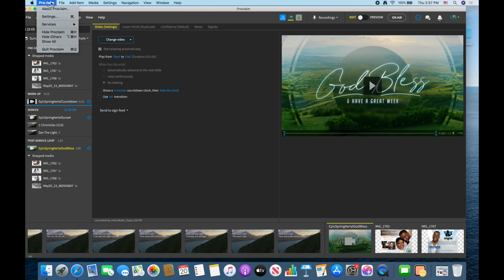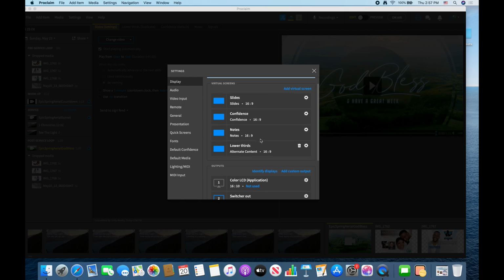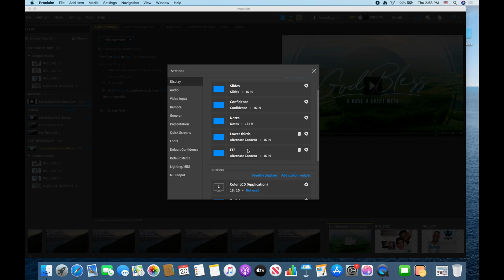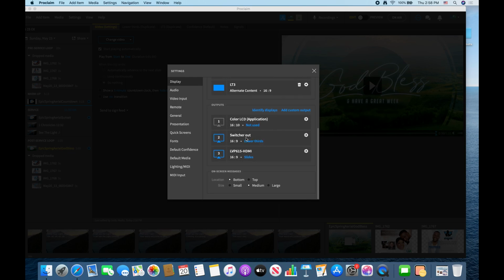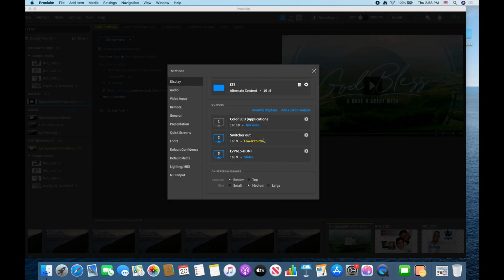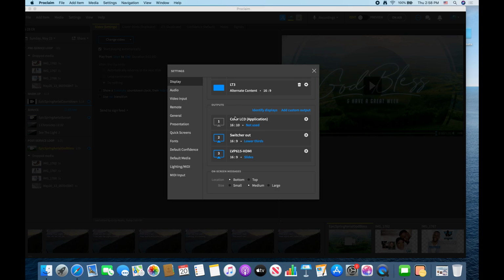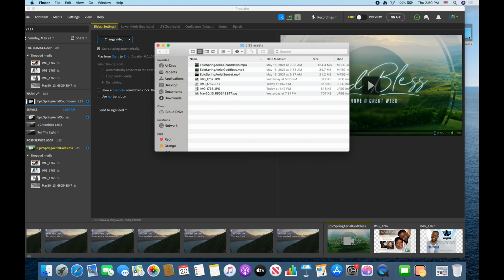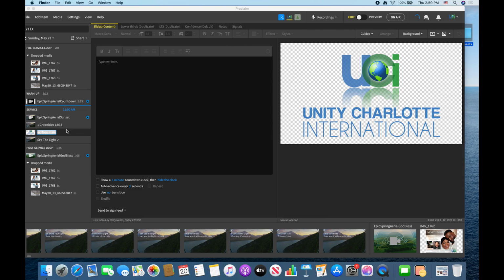How to use Multiple screens with Proclaim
In this video, I show you how to use multiple screens in Proclaim with a demo on how I use it. My setup is 1 LED wall in the room, and I create lower thirds for our live stream all from one computer.